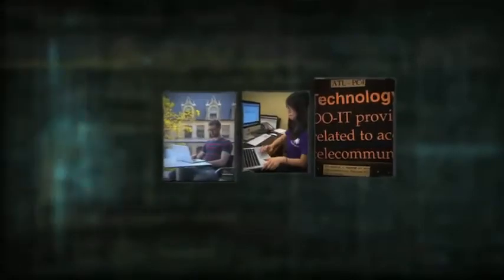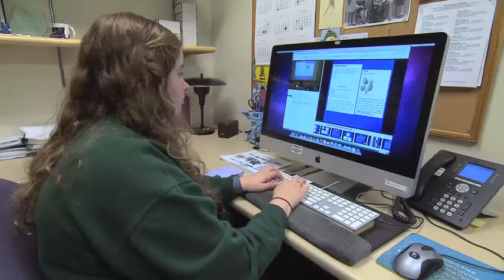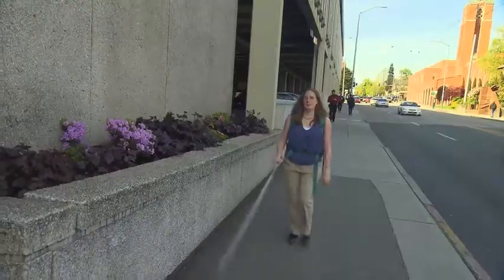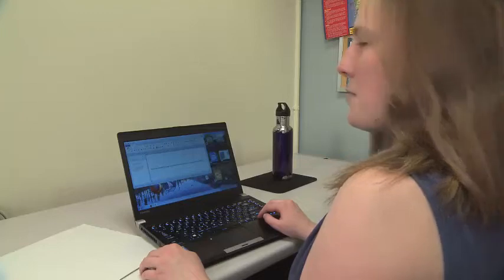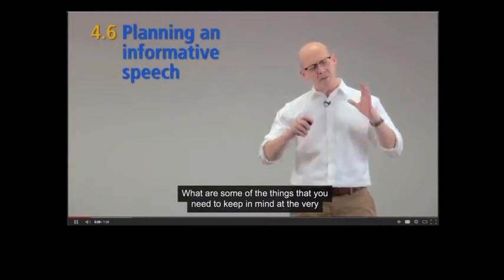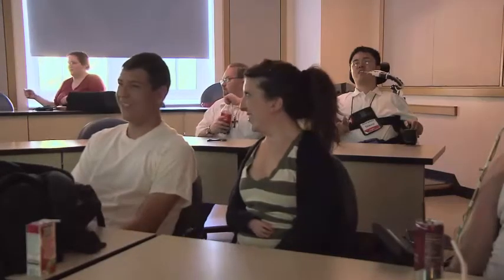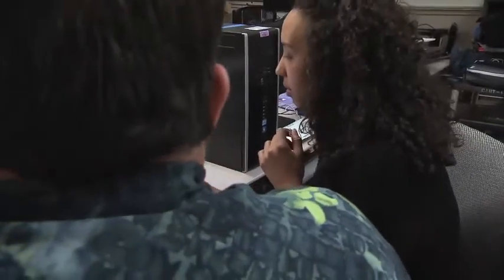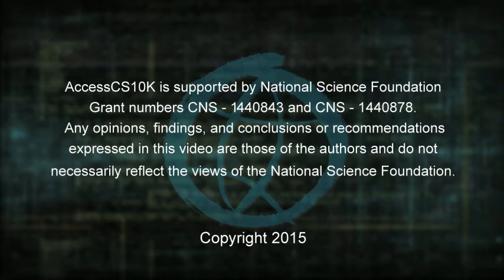How Can We Include Students with Disabilities in Computing Courses? (Audio Described)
With the increasing demand for computing professionals, it's important that students with disabilities are included in computing courses. Also available without audio description